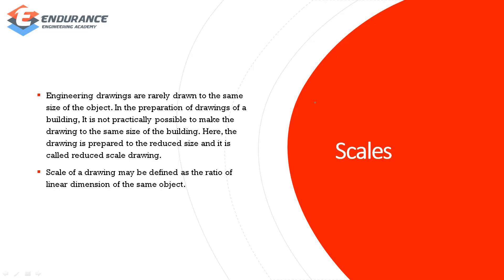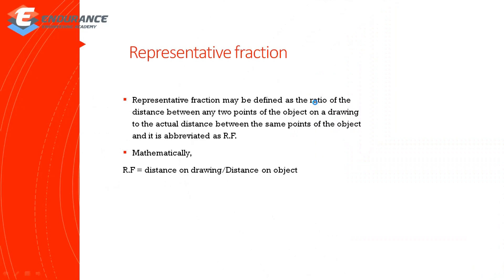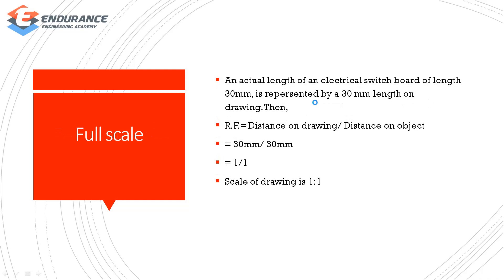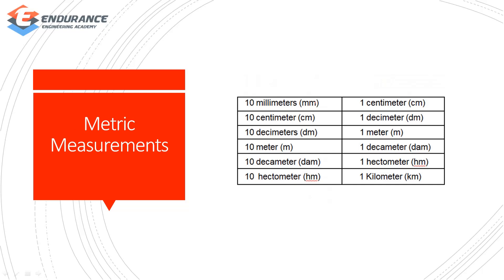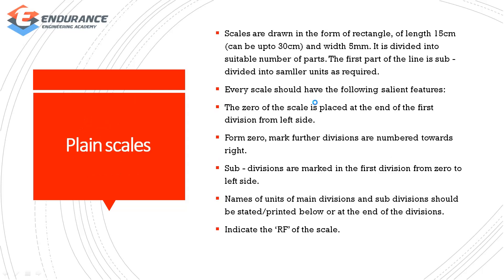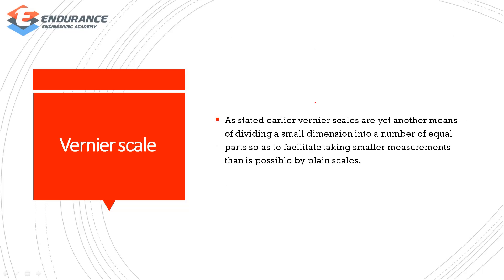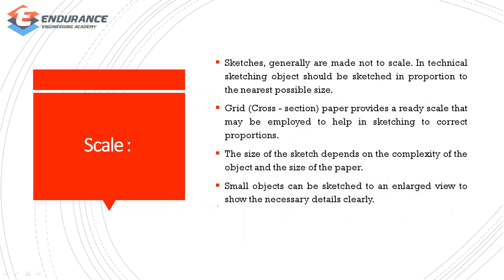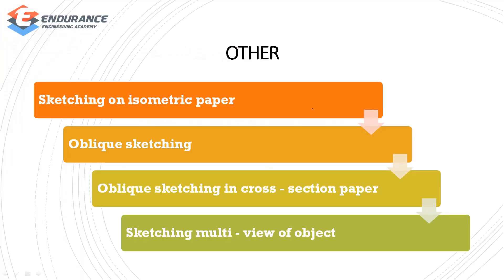TYPES OF SCALES & FREE HAND SKETCHING | FREE SESSION-24 | TNPSC FIELD SURVEYOR/DRAUGHTSMAN